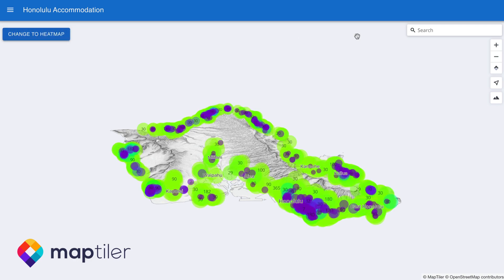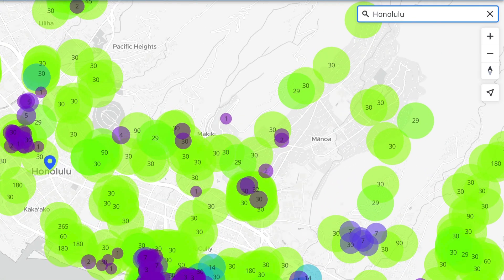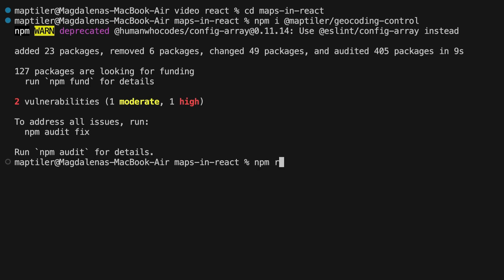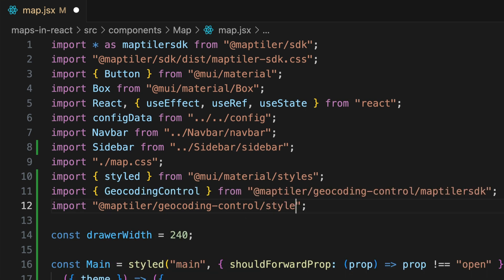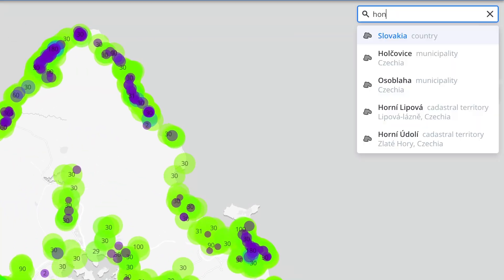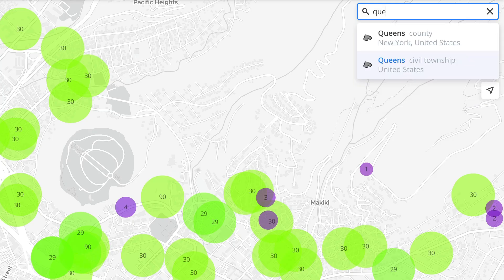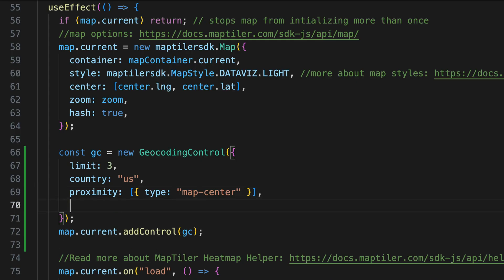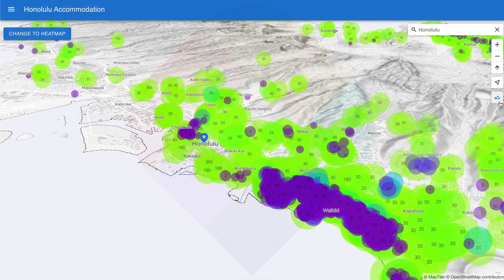Map in React E4 - geocoding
Add geocoding to your React map. Get more relevant results by fine-tuning the search settings.